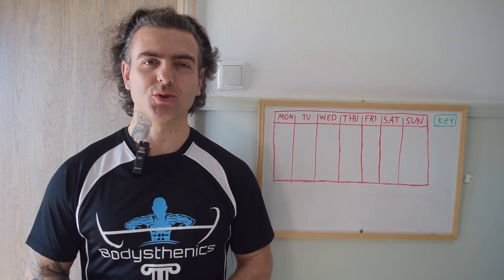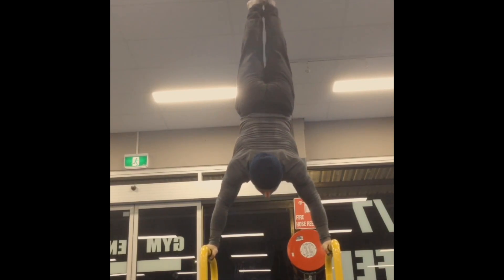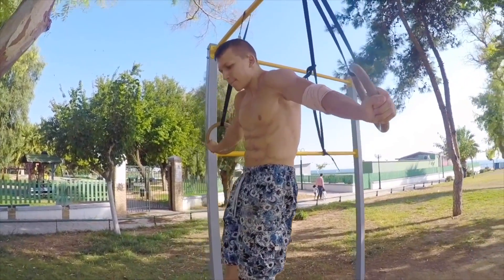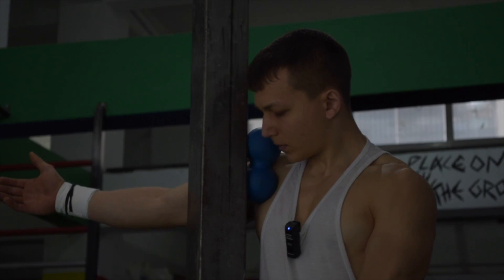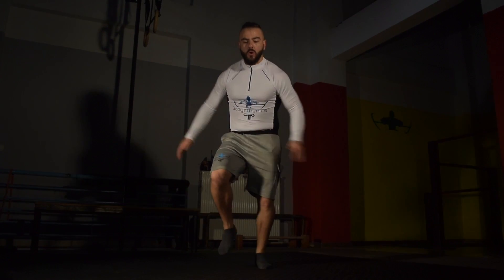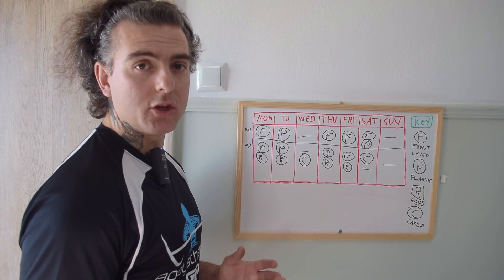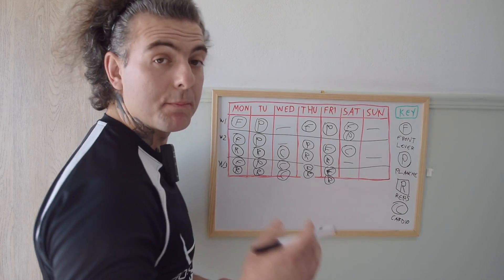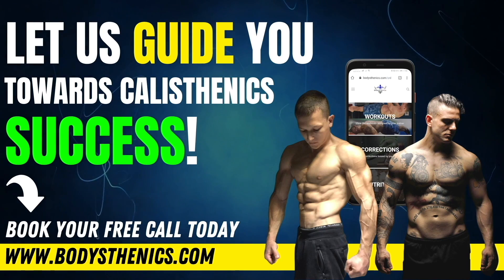How To PROGRAM Your Calisthenics SKILLS Training | ANY SKILL